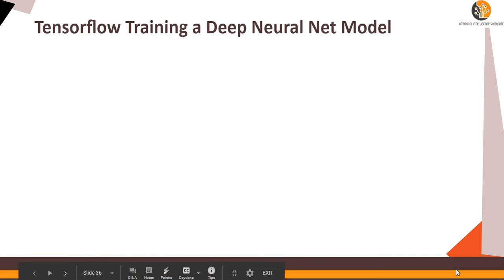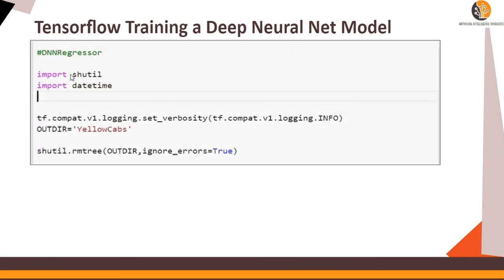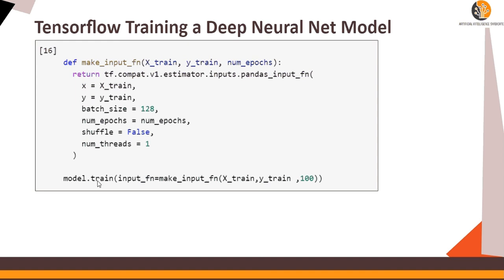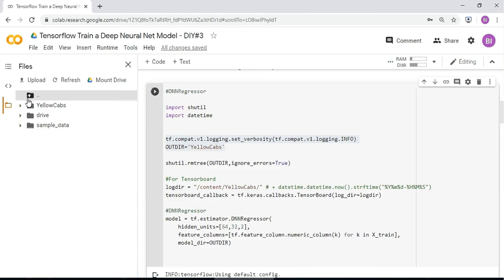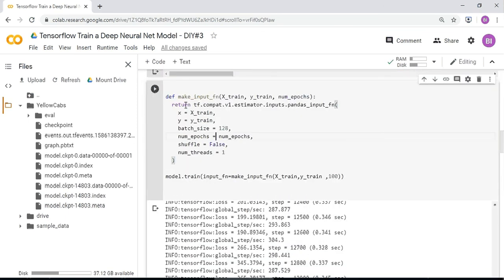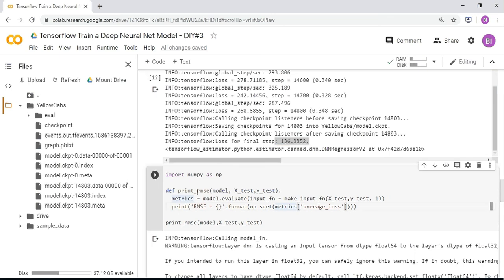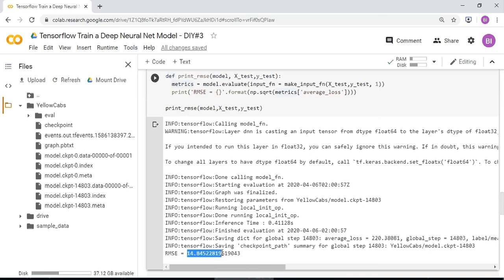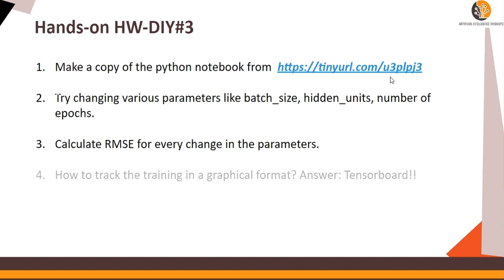Tensorflow Train a Deep Neural Net Model - DIY#8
Tensorflow Train a Deep Neural Net Model  - do it yourself - DIY#8
Preparing for training a Tensorflow ML Model - do it yourself - DIY#7
Tensorflow Understand the data & Frame ML Problem  - do it yourself - DIY#6
Tensorflow Course Content & Useful Links - do it yourself - DIY#5
Tensorflow Eager Execution - Is it default in TensorFlow 2.0  - do it yourself -  DIY#4
Getting Started with Tensorflow2 0 & Executing First Code  - do it yourself -  DIY#3
How to install TensorFlow 2 0? Install Tf 2.0 on Google Colab  - do it yourself -   DIY#2
What is Tensorflow 2.0? TensorFlow 2.0 Architecture Explained  - do it yourself -  DIY#1

Writing a Deep Learning model in Google Colab?
Deep Learning do it yourself
Neural Net do it yourself
What is Deep Learning / Neural Net getting started?